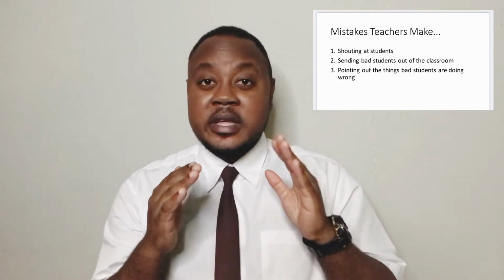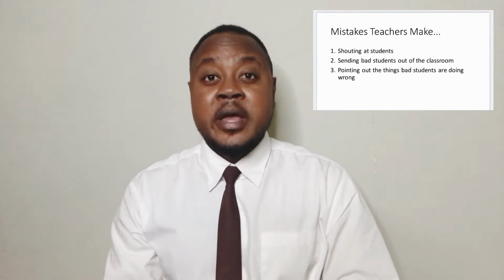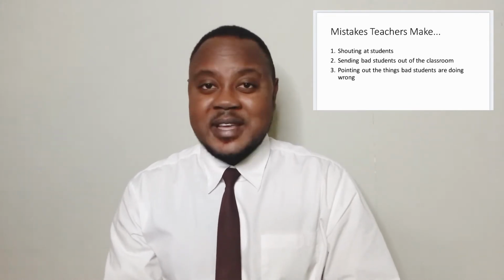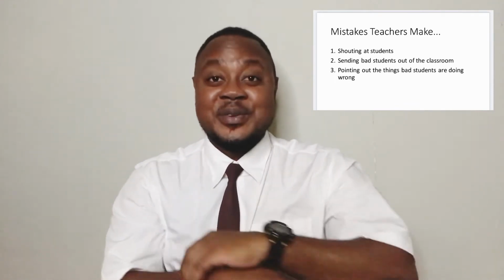How to control noisy students